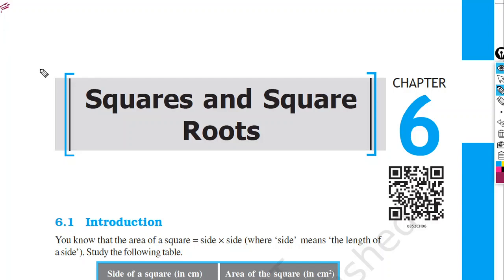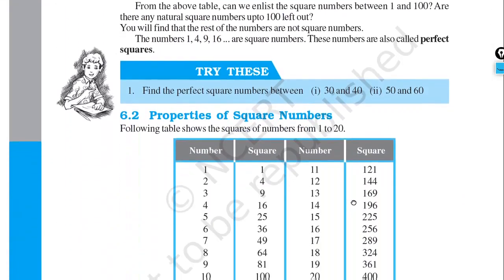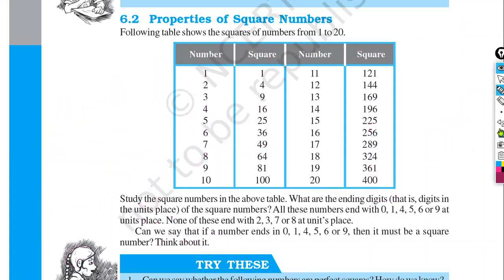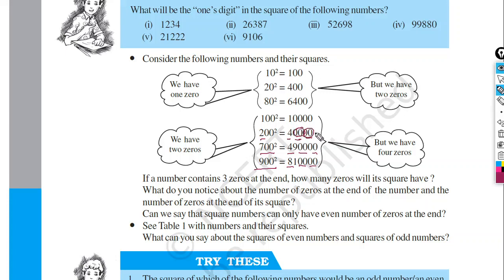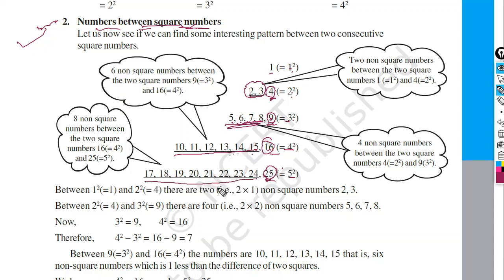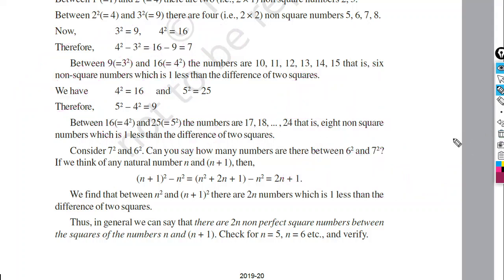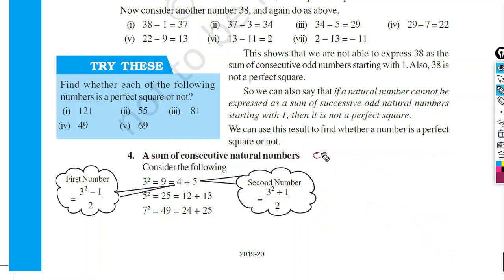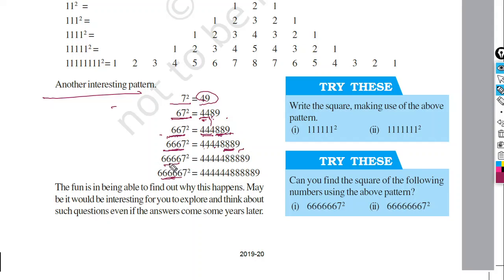class 8 squares and square roots basic chapter 6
class 8 ncert math  squares and square roots basic chapter 6